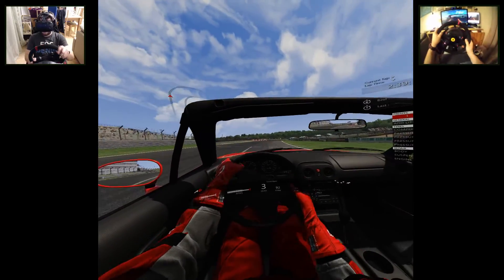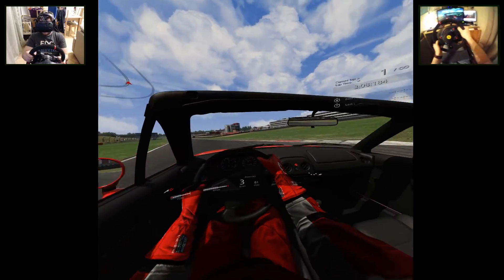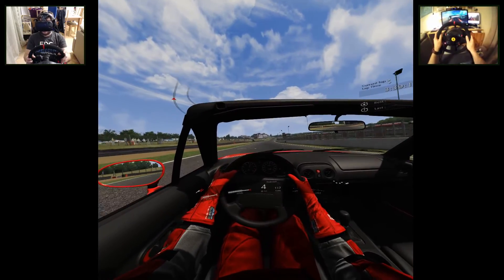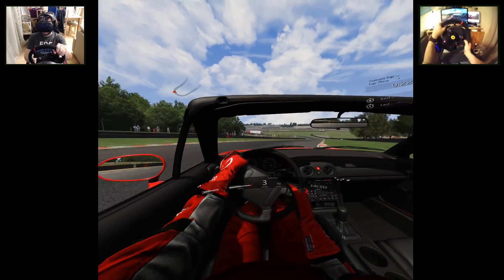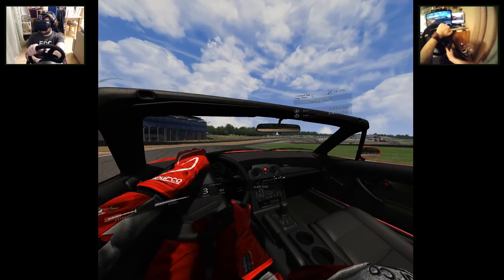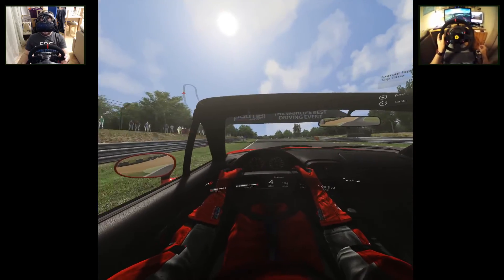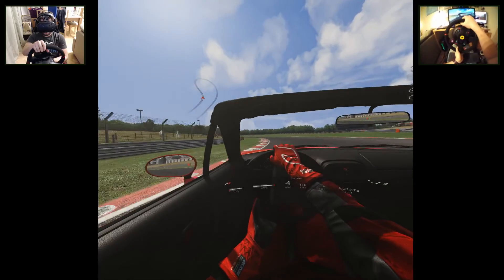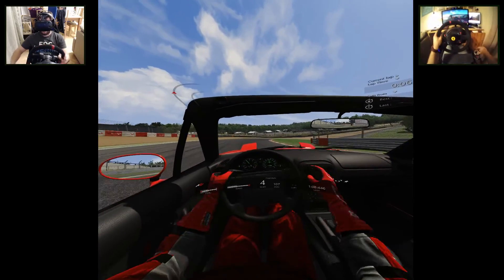Assetto Corsa VR - What a time to be aVIVE! Finally OpenVR Support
Assetto Corsa finally added, amongst other things, OpenVR support!